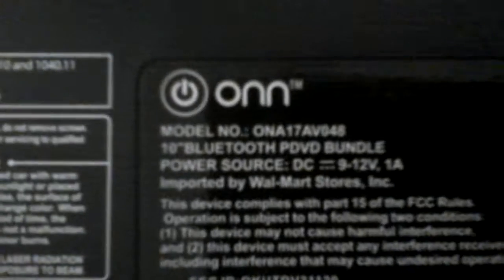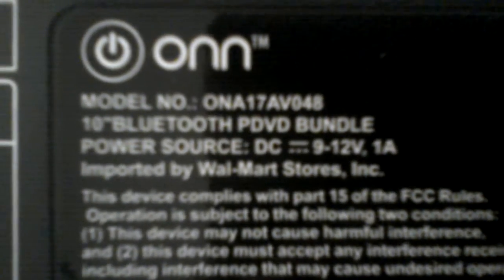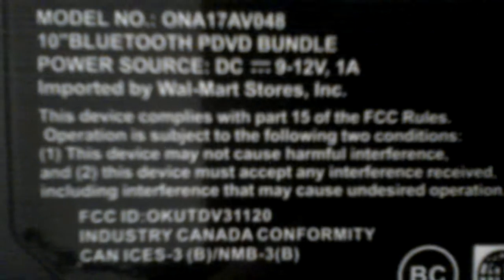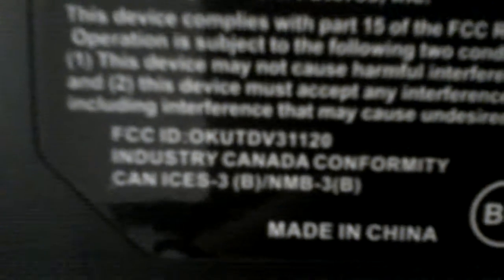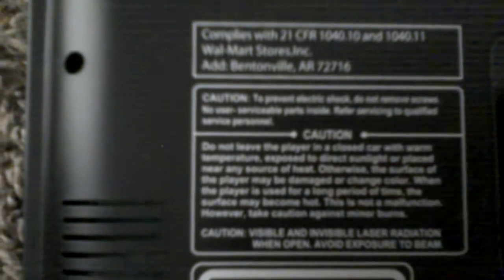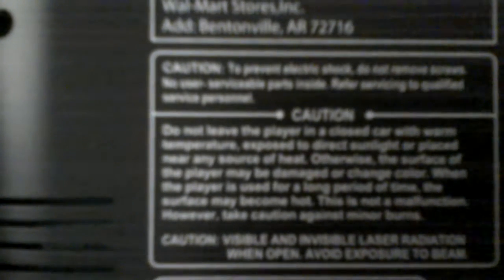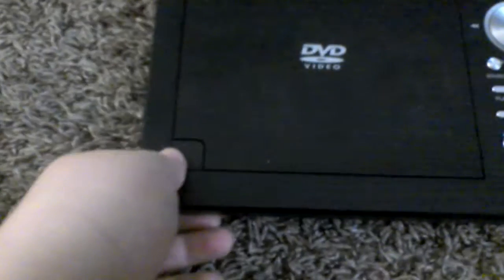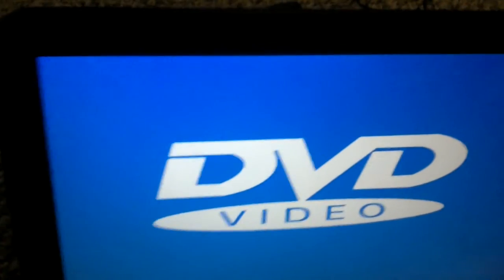ONN Portable DVD Player Review Part 2